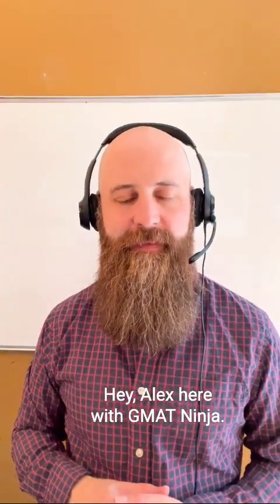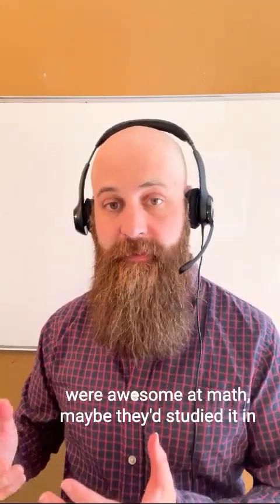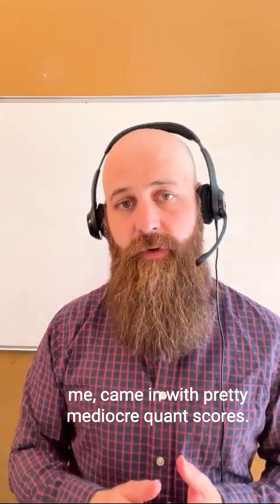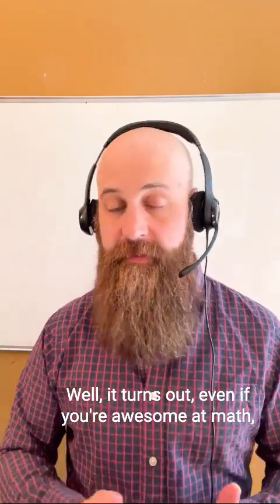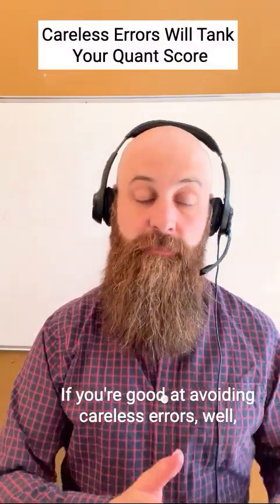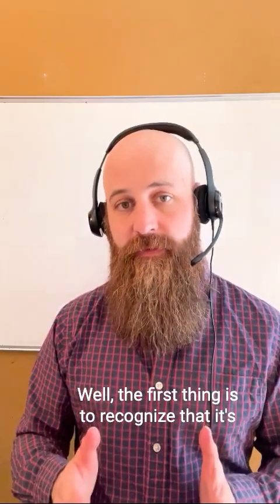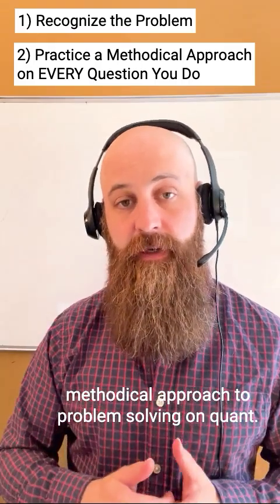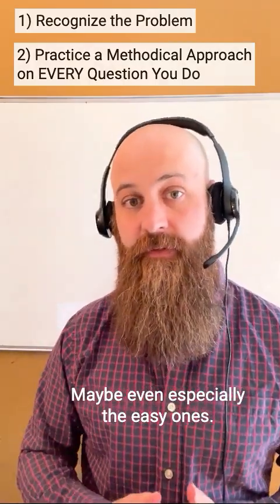What's Really Holding Back Your Quant Score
One of the most surprising things I noticed when I first started tutoring the GMAT was some people who were awesome at math, maybe they'd studied it in college, they had way more math background than me, came in with pretty mediocre quant scores. While other people who had a working knowledge of the basics, but no fancy math background, well, they came in with pretty amazing quant scores. So what's up with that?

Well, it turns out, even if you're awesome at math, you can be really prone to careless errors, and that'll tank your score. If you're good at avoiding careless errors, well, then you're going to score much better. So, how can you avoid tanking your score with careless errors?

Well, the first thing is to recognize that it's happening and to admit that it's a major problem. Then once you've done that, you want to develop a really methodical approach to problem solving on quant. And then you want to practice on every single question you do, even the easy ones. Maybe even especially the easy ones. Read every question twice, check every step as you go, read one more time before you pick an answer.

If you're doing all that and avoiding careless errors, you've knocked out one of the major causes of low quant scores.